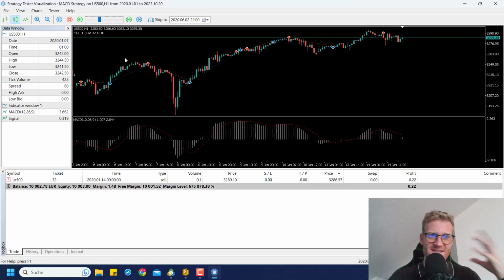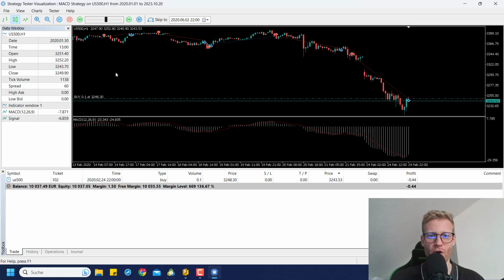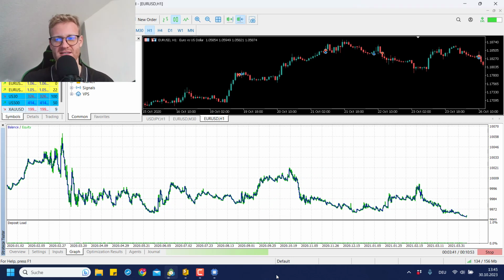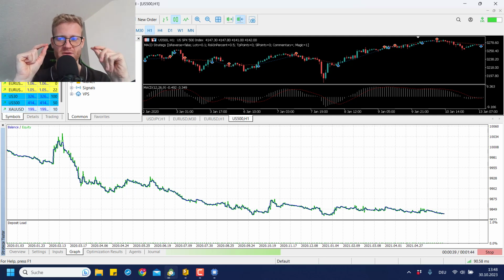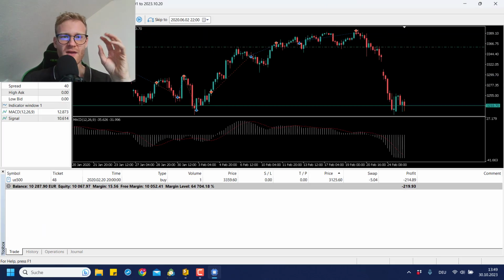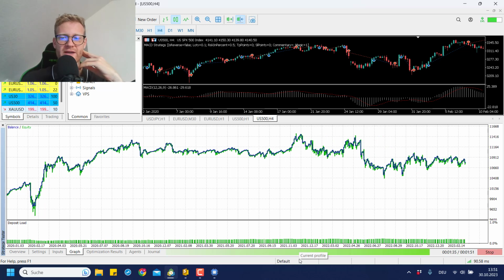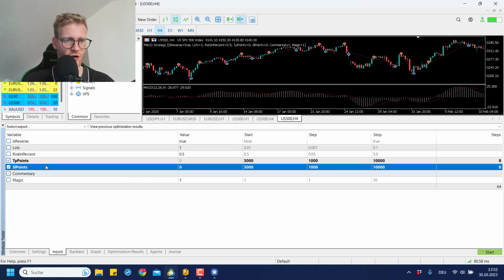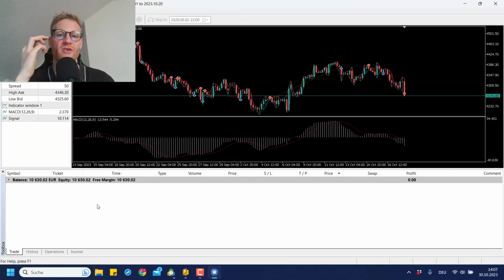Testing the MACD Strategy in the US500 (S&P500)